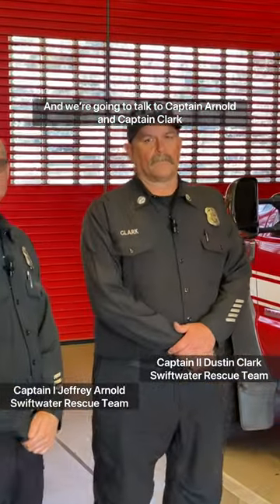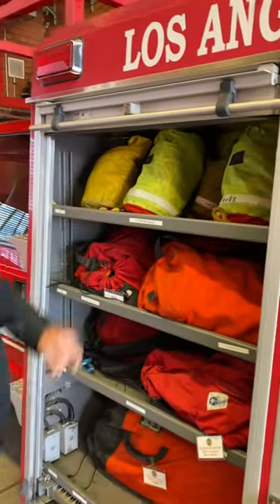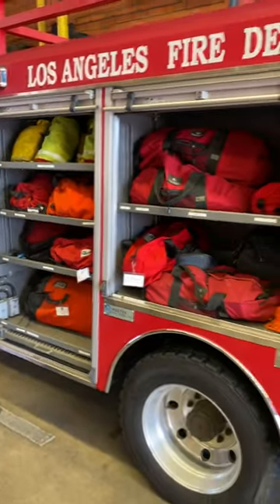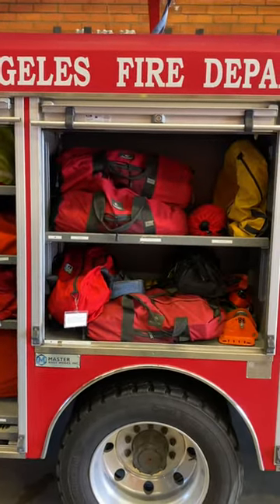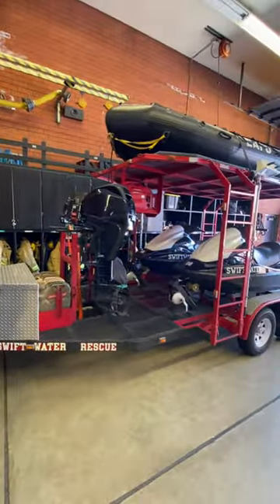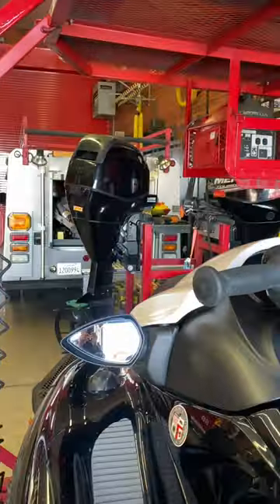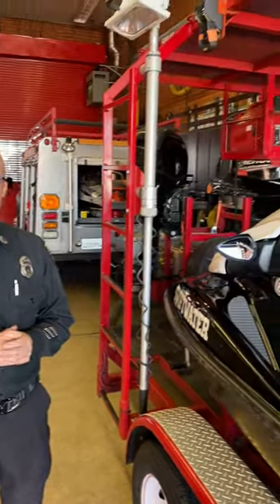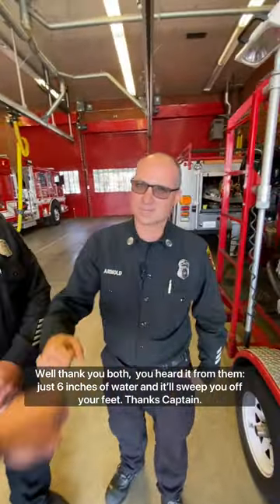LAFD: Swift Water Rescue Equipment Overview | March 30, 2024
SHERMAN OAKS - The Los Angeles Fire Department's Captain Jeffrey Arnold and Captain Dustin Clark offer a brief overview of the Department's Swift Water Rescue equipment, as well as the dangers of moving water faced by community members and responders alike...